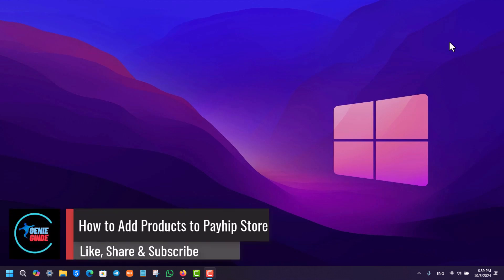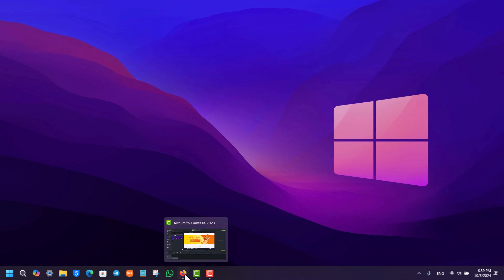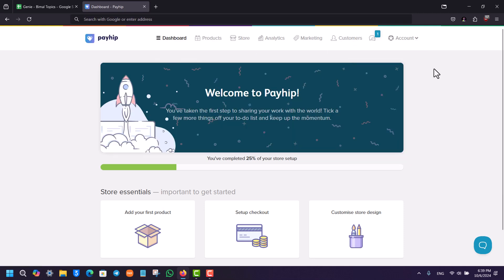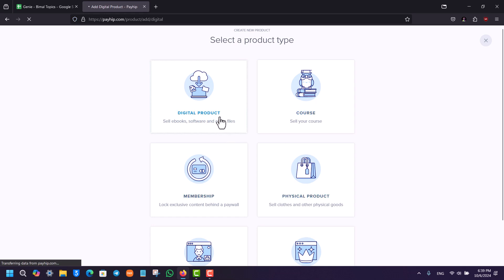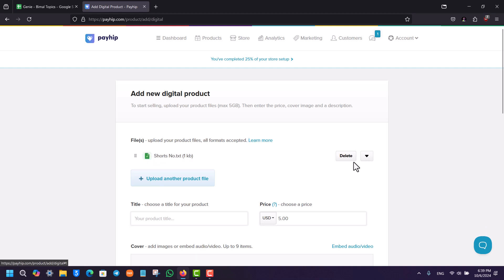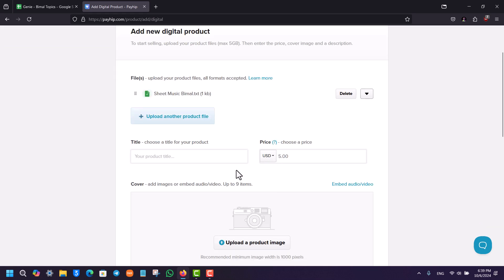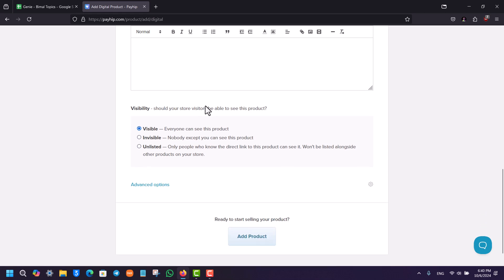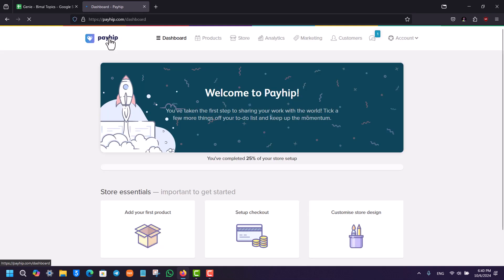How To Add Products To Payhip Store !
In this video, the presenter walks viewers through the process of adding products to their Payhip store. Payhip is an online platform that allows users to sell digital products, memberships, and courses. The tutorial explains each step clearly, making it easy for users to understand how to upload products and manage their store.

The video begins by advising users to first log into their Payhip account using a web browser. Once inside the dashboard of your store, navigate to the "Products" section, which is where you can manage your inventory and add new products.

To add a new product, click on the "Add Product" button. Payhip will offer several product options, including digital products, courses, and memberships. In this tutorial, the presenter selects "Digital Product" as an example, but the process is similar for other product types.

The next step involves uploading the file you wish to sell. This could be an ebook, PDF, video, or any other digital file. After selecting and uploading the file from your device, you'll need to give the product a title. This title will be the name displayed in your store and to customers.

Once the product is named, you'll have the option to set a price for it. The presenter explains that you can also add images to represent your product visually, though this step is optional. If you choose to add images, you can upload them in the same section. Additionally, there's an option to write a description of the product, which is highly recommended to provide potential customers with information about what they're purchasing.

Finally, after filling in all the necessary details like product title, price, and description, click the "Add Product" button to complete the process. The product will now be live in your Payhip store, and customers can start purchasing it.

This step-by-step tutorial makes the process of adding products on Payhip easy to understand, whether you're selling a single digital file or managing a full online store.

### Timestamps:
0:00 Introduction
0:02 Opening Payhip and Logging In
0:10 Navigating to the Products Section
0:24 Selecting "Add Product"
0:30 Choosing the Type of Product
0:35 Uploading the Product File
0:46 Naming the Product
0:53 Setting the Price
1:00 (Optional) Adding Images
1:01 Writing a Product Description
1:03 Clicking "Add Product"
1:07 Finalizing the Product Addition
1:13 Conclusion

By following the instructions in this video, users can easily add digital products, courses, or memberships to their Payhip store. Whether you're selling ebooks, online courses, or any other digital goods, Payhip provides a simple way to manage your products and offer them to customers.